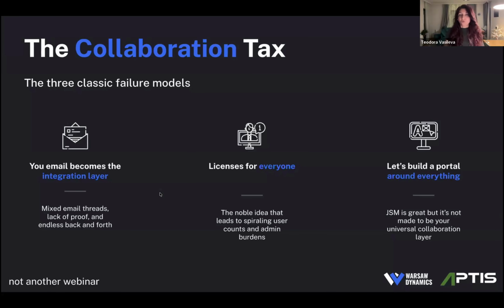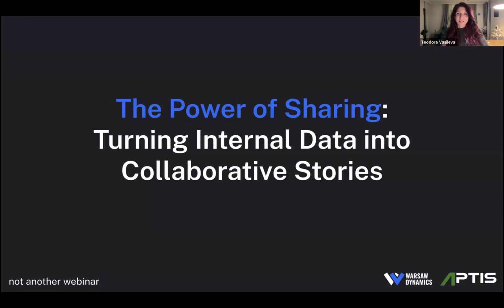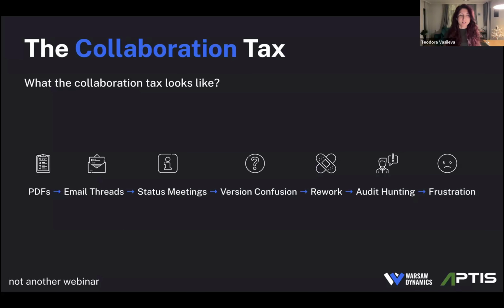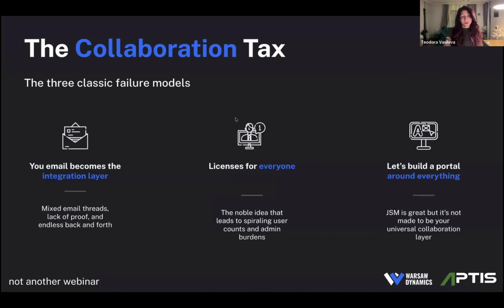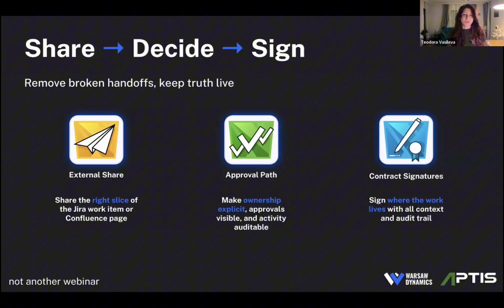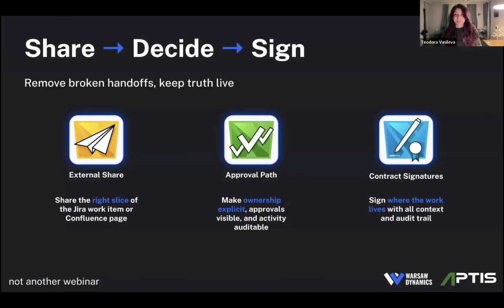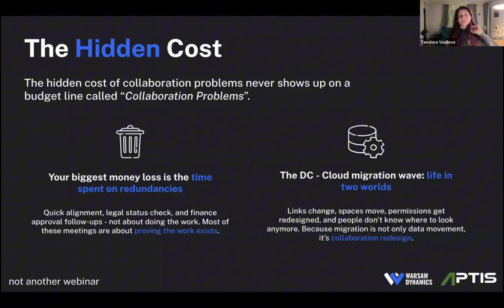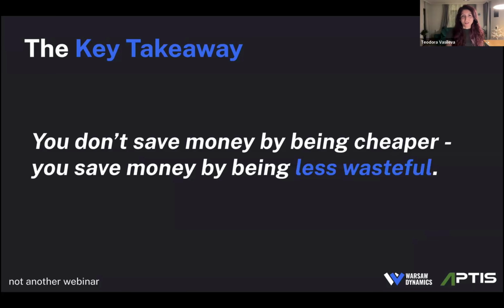How to Improve Collaboration with External Partners Without Email or PDFs Efficiently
In this session, Teodora breaks down the real problem behind external collaboration — and why it’s costing teams time, money, and clarity.

💡 What you’ll learn:
* Why collaboration breaks when you leave Jira & Confluence
* What the “collaboration tax” really is (and how it shows up)
* Why PDFs, emails & meetings slow everything down
* The limits of licenses, portals & internal tools
* How to share live content, approvals & signatures — without leaving your workflow

The goal:
→ Keep work where it actually happens
→ Reduce back-and-forth & version confusion
→ Enable real-time collaboration with external partners
→ Eliminate unnecessary meetings & manual processes

⚠️ Key insight:
You don’t save money by using fewer tools —
you save money by being less wasteful in your processes.

This is especially relevant for:
→ Teams working with vendors & external partners
→ Project & delivery managers
→ Operations & procurement
→ Anyone stuck in email/PDF approval loops